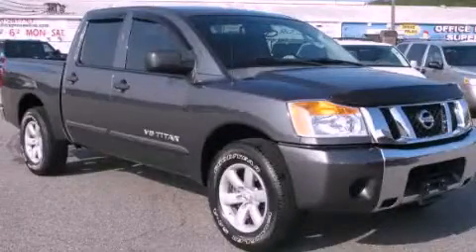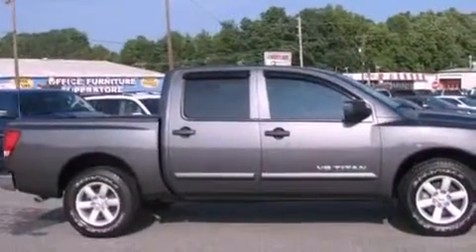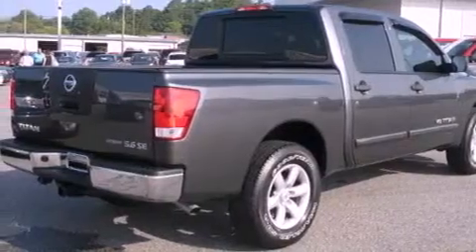2009 Nissan Titan Gainesville GA 30501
Year : 2009
 Make : Nissan
 Model : Titan
 Engine : Gas/Ethanol V8 5.6L/
 Trans . : Automatic
 Exterior : Smoke Gray
 Miles : 13,539
 Interior : BLACK
 HARDY CHEVROLET INC
 2115 Browns Bridge Road
 Gainesville , GA 30501
 2009 Nissan Titan Gainesville GA